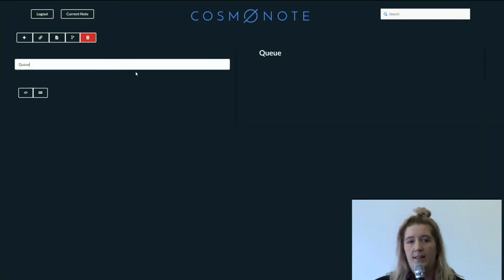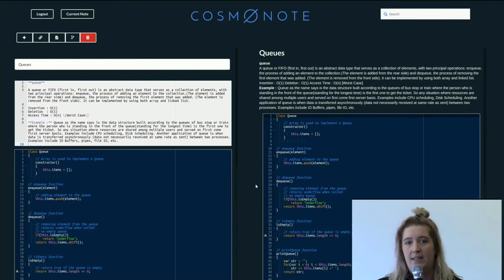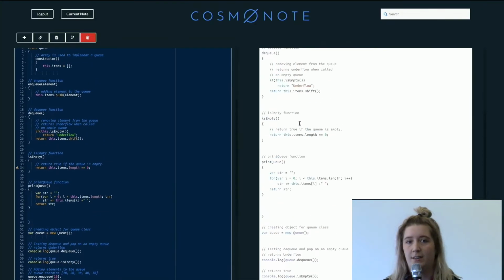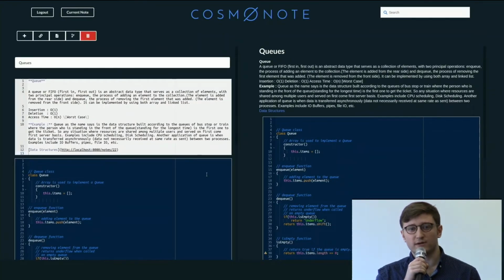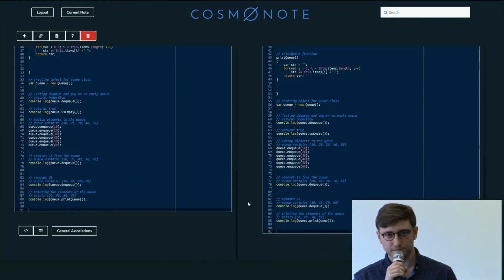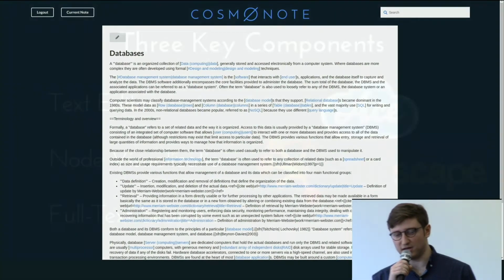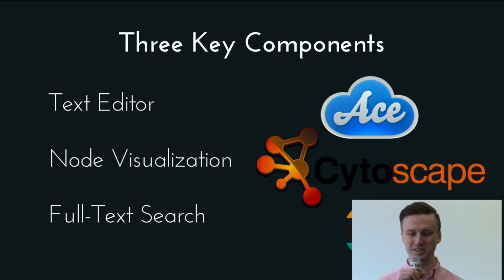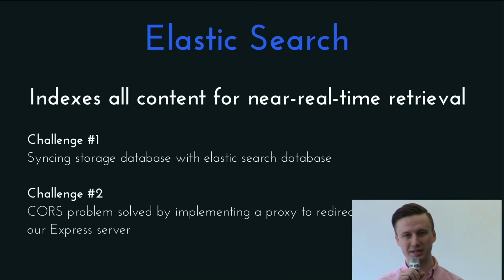Capstone Project: Cosmonote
Notetaking app for the developer whose head is lost in space

Cosmonote defies the classic digital note taking structure by allowing each individual user to learn, organize thoughts, and execute code in the way that works for them. With wiki style links, runnable code snippets, and interactive visualization, Cosmonote is for the developer seeking to expand their mental horizons.

Building Cosmonote, the new technologies we used include Cytoscape.js for the visualization, Ace for the text-editor, and Elasticsearch for our full-text search. These technologies were new to all of us, but with determination and many back-up plans, we were able to create an app that each of us plan to use throughout our developing careers. Throughout this process, we learned the importance of good documentation, improvisation, and communication.

Patrick Gallagher, Alexandra Gerard, Alex Gura